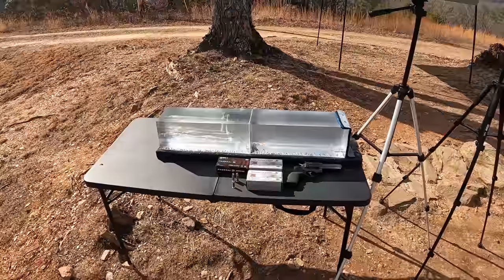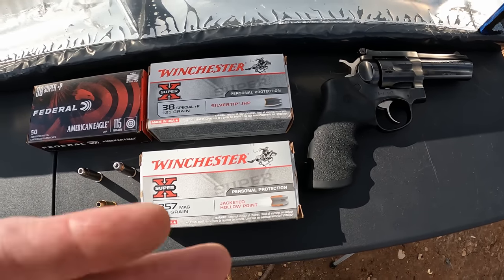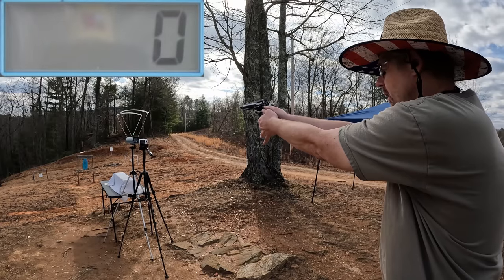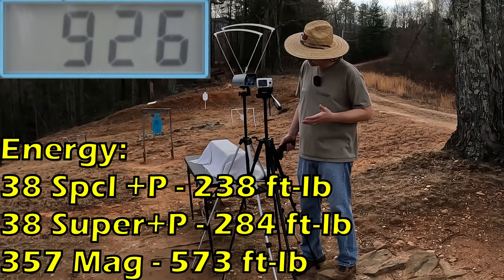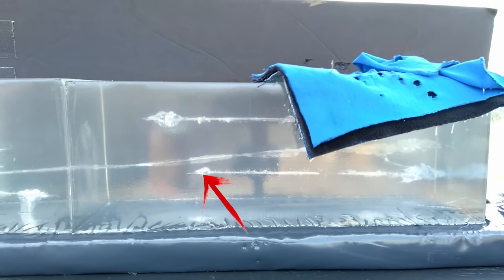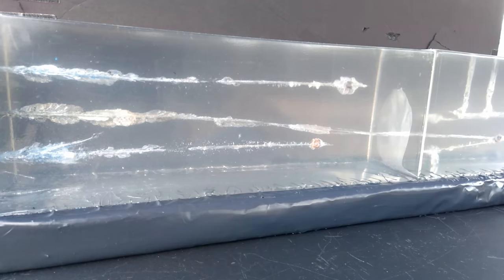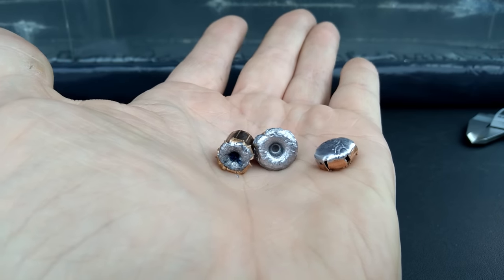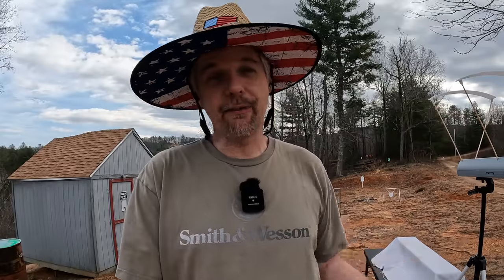38 SUPER In a .357 MAGNUM!....Can You? Should You? How does It Perform?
Testing some 38 Super +P ammo from a .357 Magnum revolver. Heavy clothing ballistic gel test using a Ruger GP100!